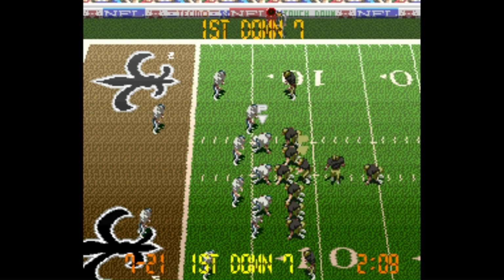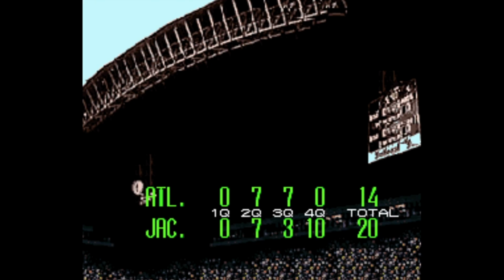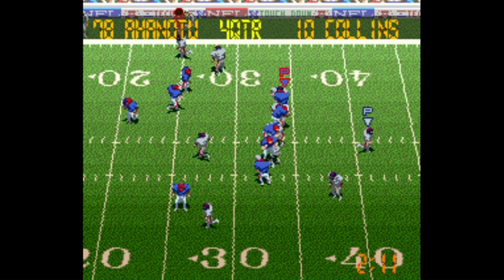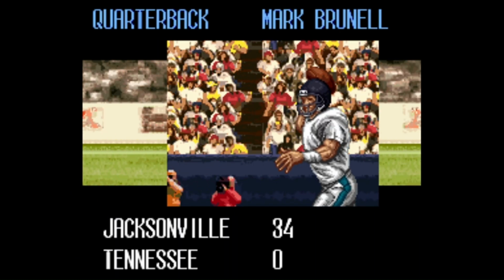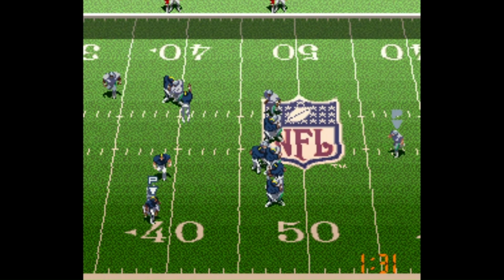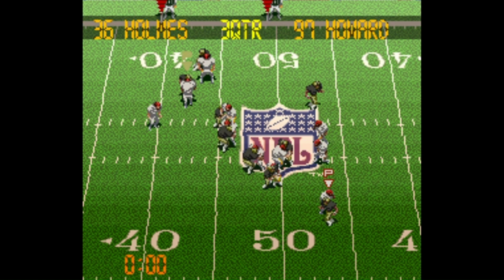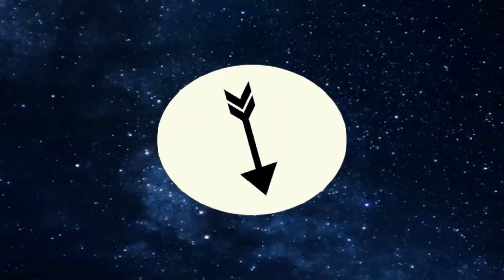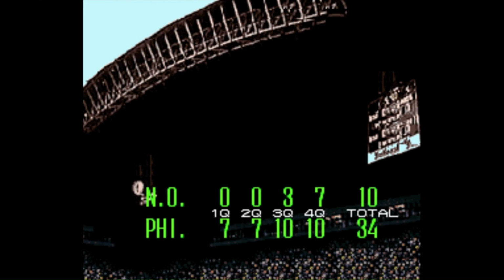NFL IMPERIALISM: 2002 on TSB3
Thumbnail caption: Derrick Brooks

A re-telling of the 2002 NFL season through imperialism. The last team standing wins!

Players' jersey numbers and skin tones may be inaccurate.

The Baltimore Ravens and Houston Texans do not exist in TSB3, so their players will be rostered on a different team from the 1999 season (2002 for Houston) and onward. They will still be the Ravens and the Texans, they just won't look like them.